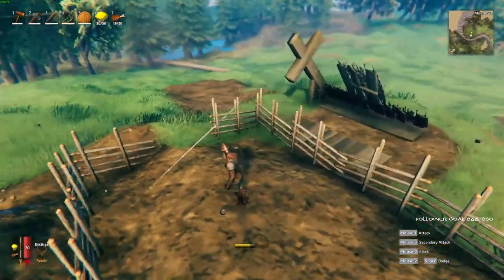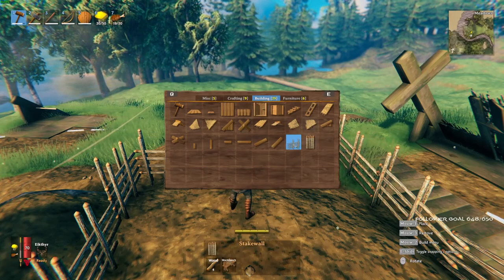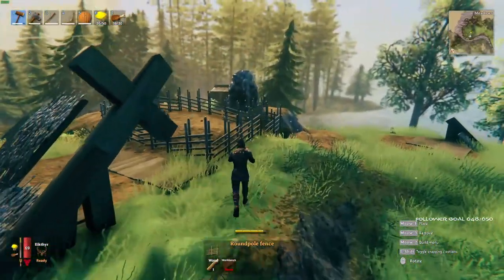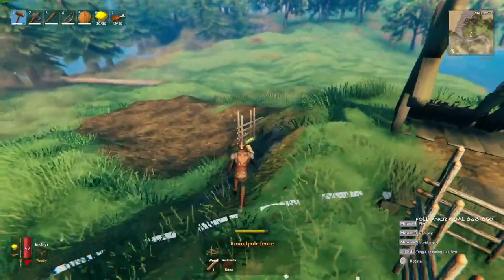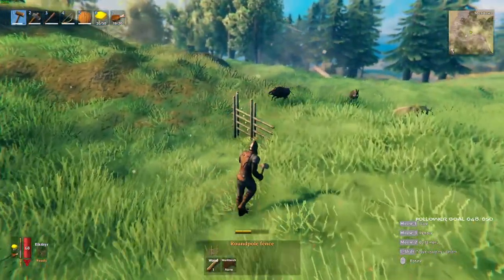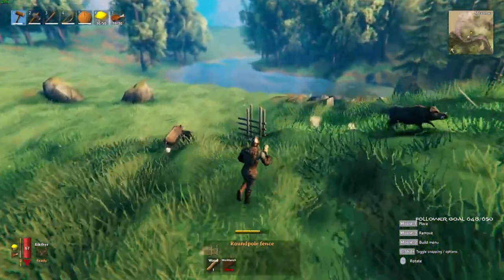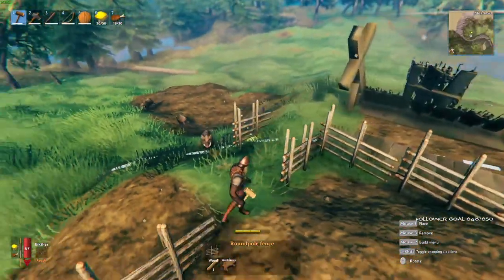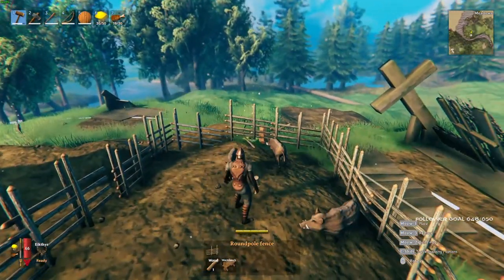How to Tame Boar/Pigs in VALHEIM [ SUPER EASY ]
In this how to video I explain how you can tame Boars in VALHEIM! It is super easy and with a few pieces of wood, some patience, and the right food, you too can easily tame boars in Valheim!